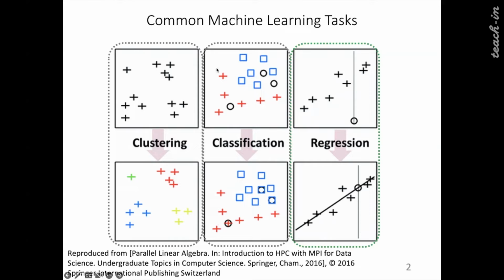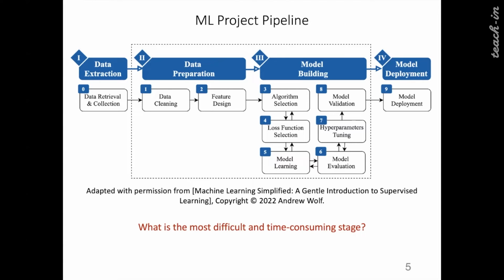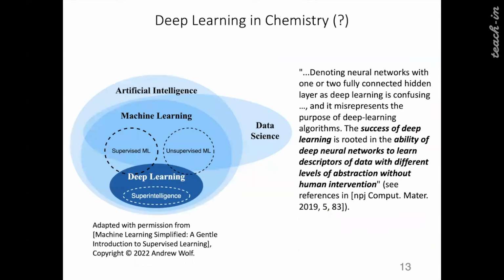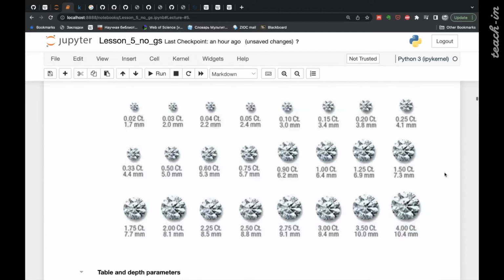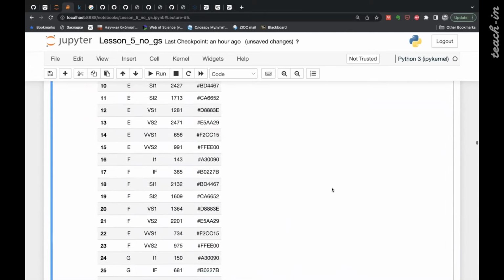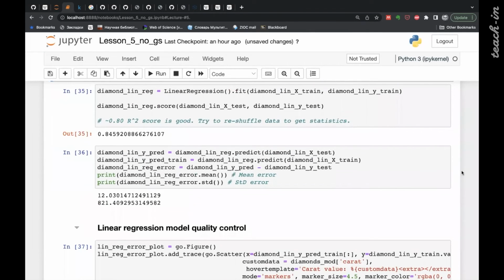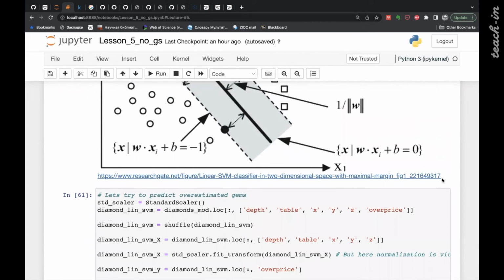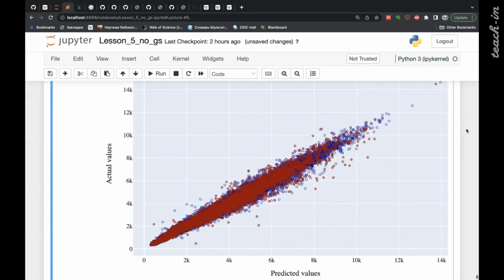Полынский М.В. - Towards Artificial Intelligence in Chemistry via the Rational Design - Lecture 5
Illustrated Discussion of Some Machine Learning and Data Analysis Methods

00:00:20 Machine Learning Tasks and Categories
00:05:27 Suggested Books and Courses
00:07:46 ML Project Pipeline
00:18:20 Key Concepts
00:20:16 Bias-Variance Trade-off
00:23:58 Training Artificial Networks and Deep Learning
00:29:52 Data Analysis Practice